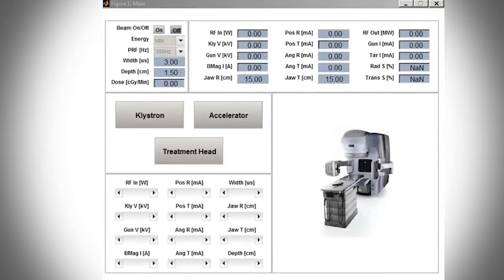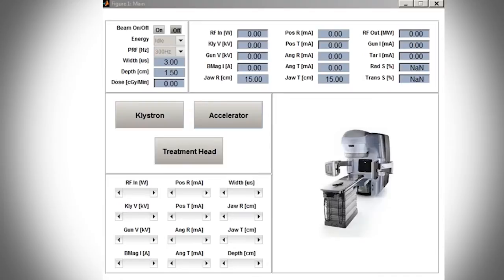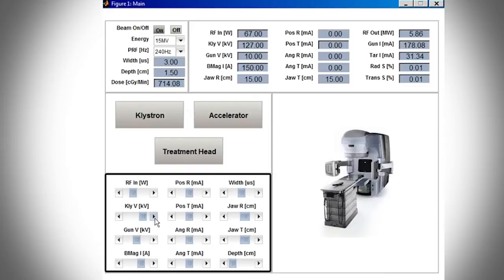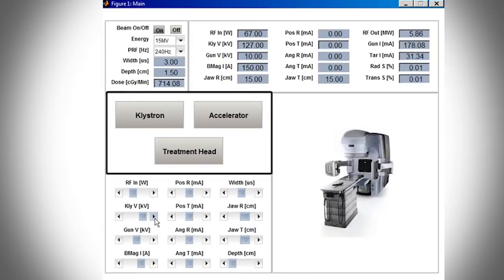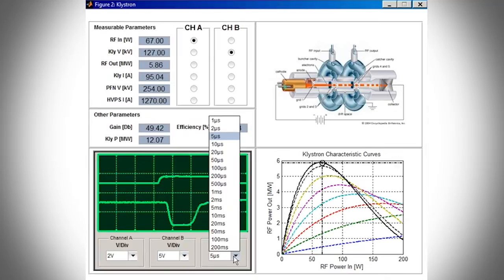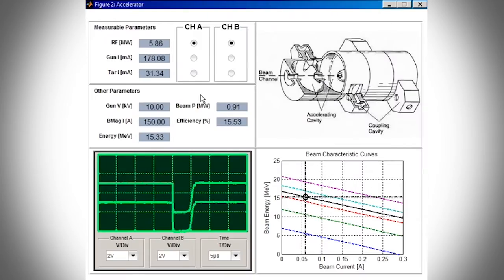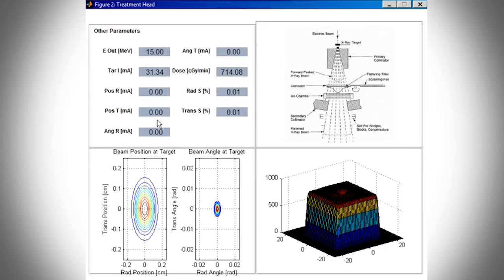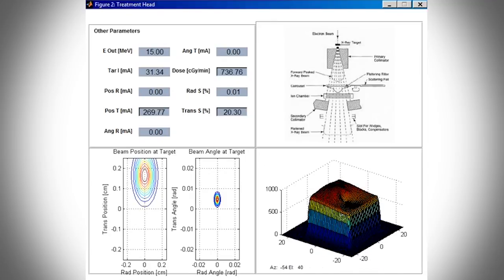SIMAC Simulation Tutorial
SIMAC (Simulate Linac) Simulation Software Tutorial

Teaching of linear accelerator functionality is usually done using books and limited access to the accelerators themselves, as the priority use of the accelerators is for patient treatment.  There is a risk that adjustment of beam parameters could result in damage to the machine or unacceptable changes to the beam. In order to overcome these challenges and provide a richer participant experience, a simulation software tool was developed by Dr Marco Carlone, a medical physicist in the Radiation Medicine Program at the Princess Margaret Cancer Centre; called SIMAC (Simulate Linac). This software reproduces the effects of linear accelerator beam adjustments on resulting clinical photon beams. SIMAC allows users to observe the effects of accelerator beam adjustments without requiring access to a physical accelerator. The following tutorial provides insights on how to use the software itself.